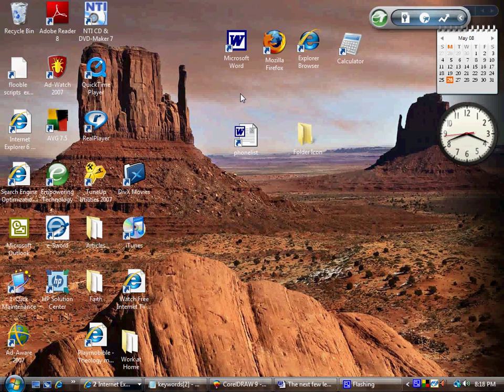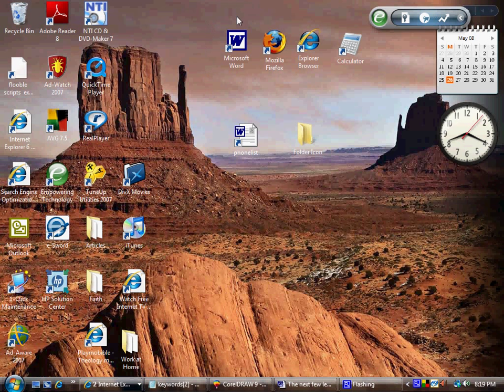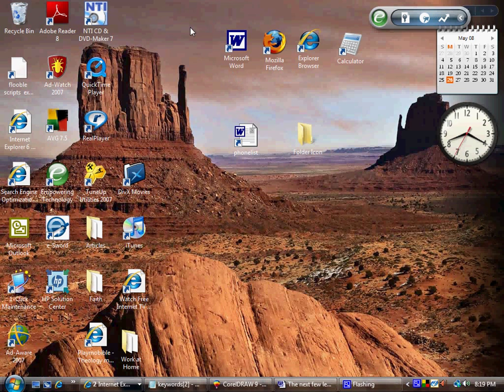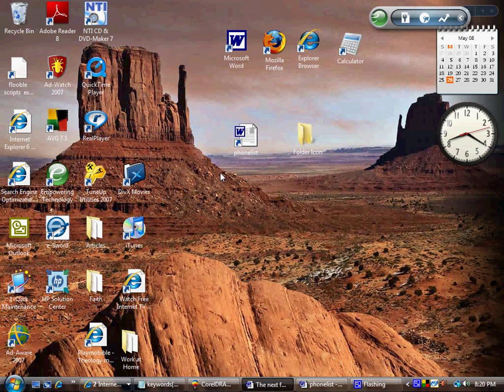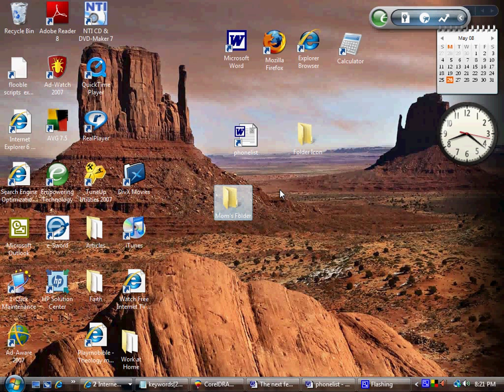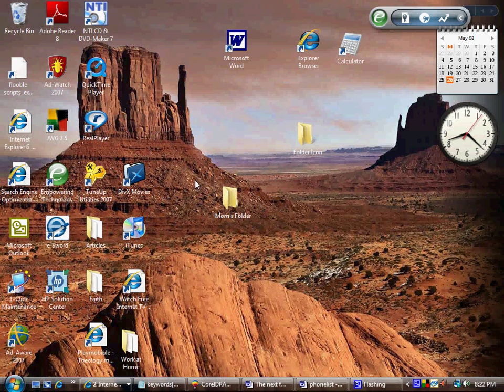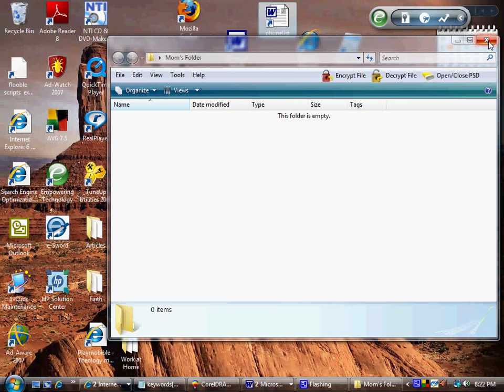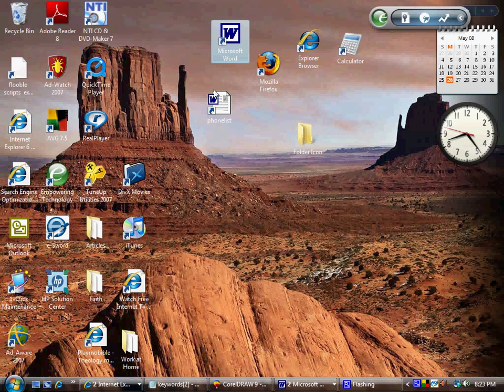Working with Icons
Shows different types of Icons, and how to tell the difference.